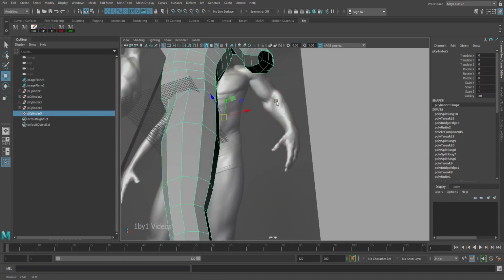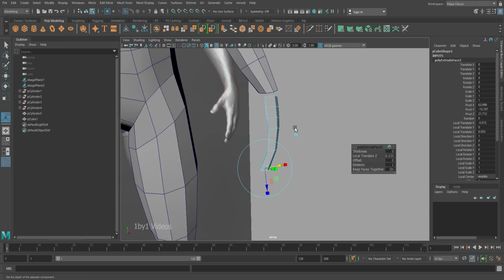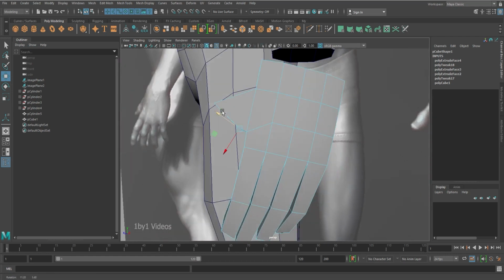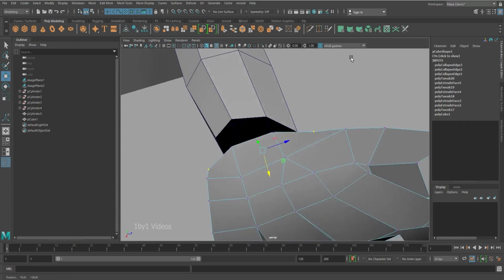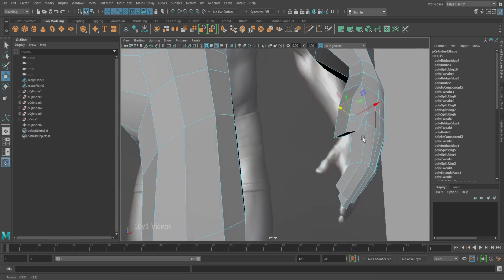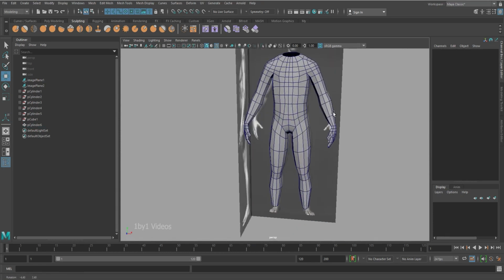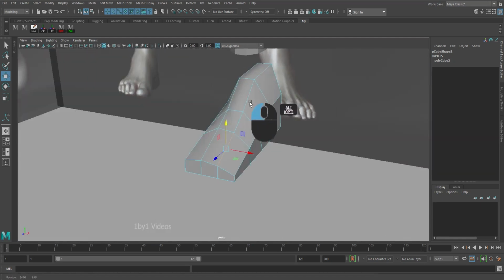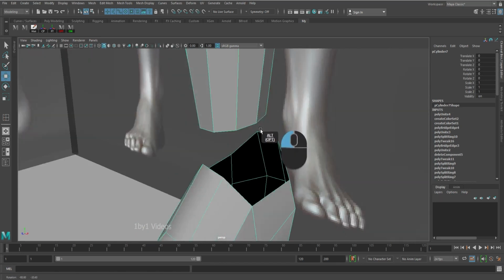Palm & foot modeling in maya